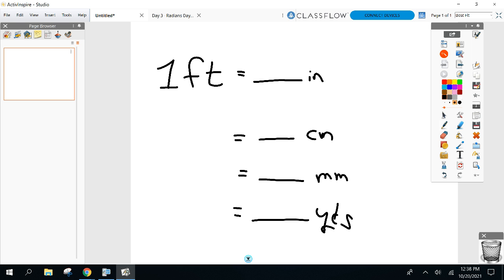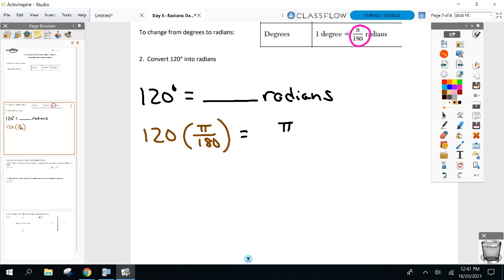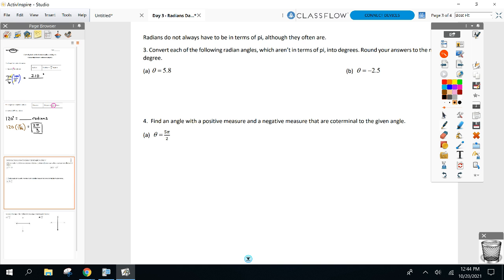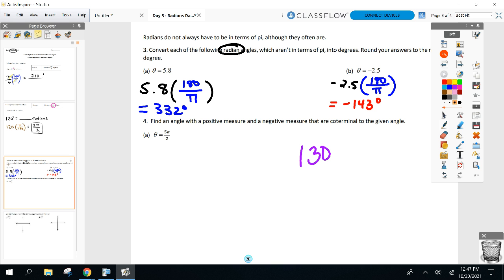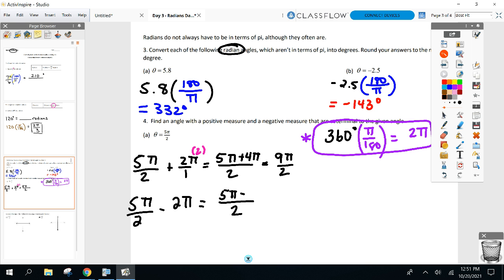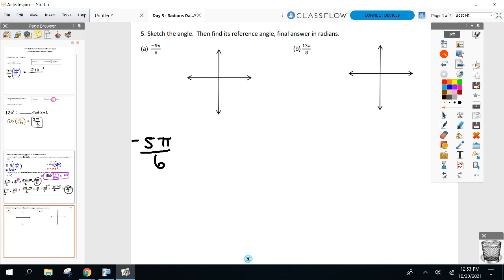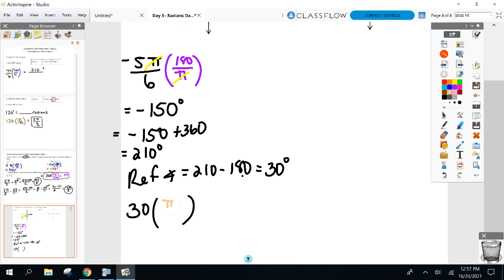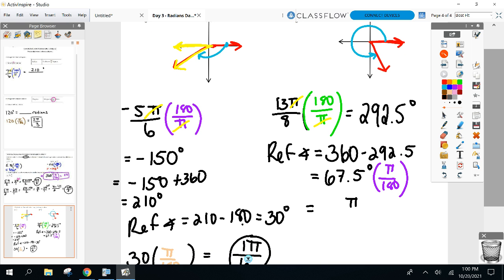A2B Oct 20th - Unit 3 Day 3 - Radians